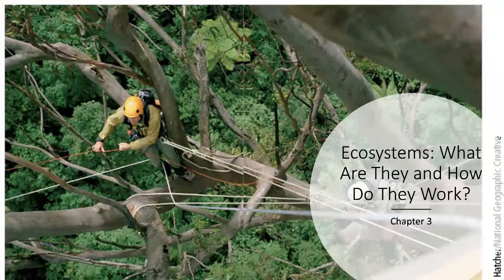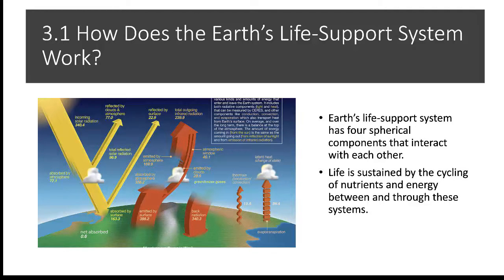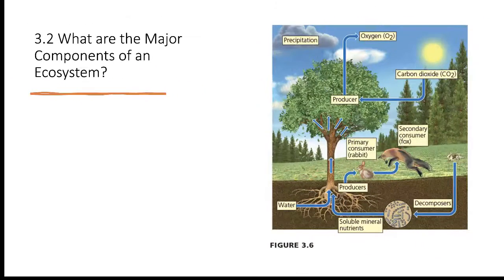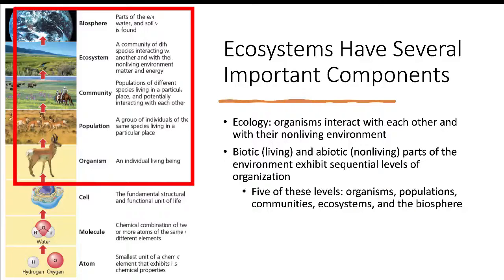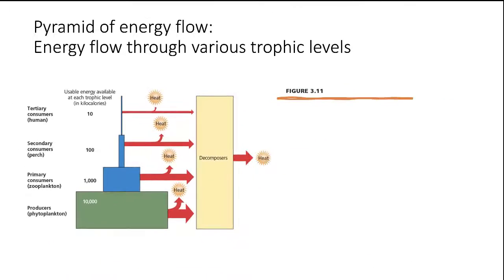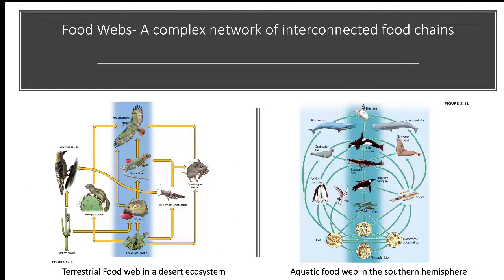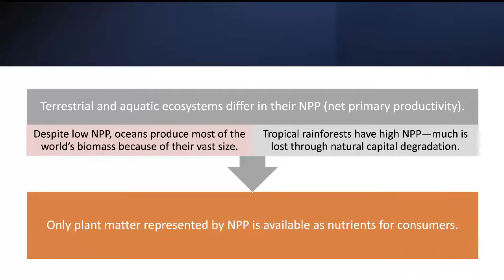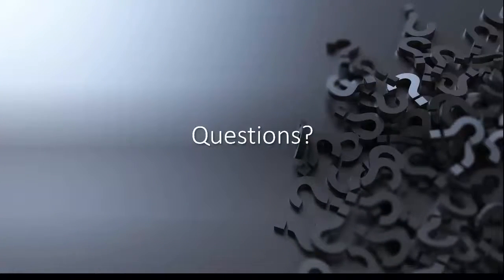Ch 3 BLY 205